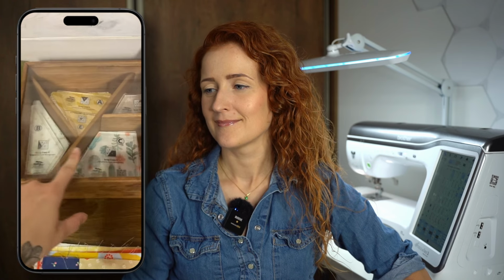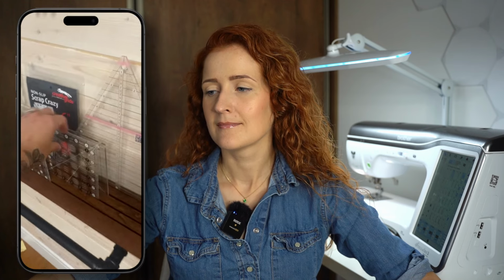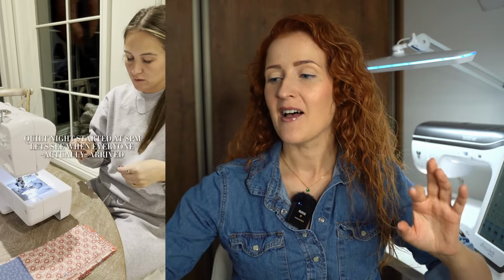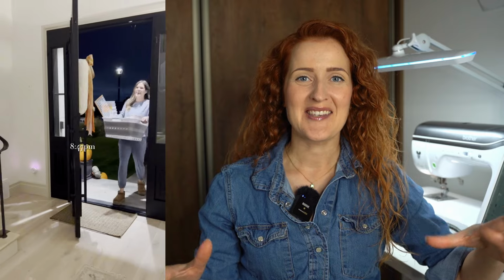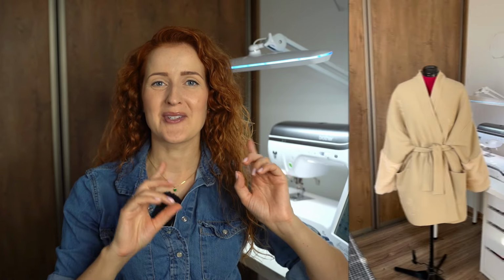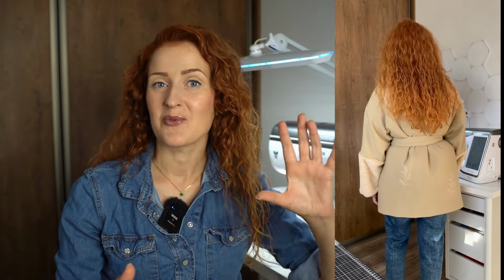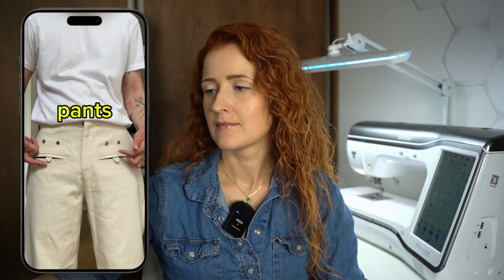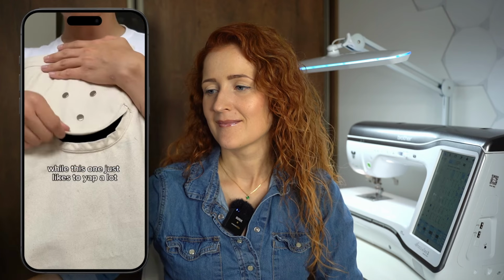Wholesome Sewing TikToks That Will Brighten Your Day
Let's take a look at some wholesome sewing TikToks that will inspire you to create!